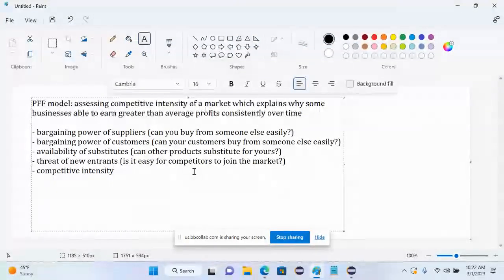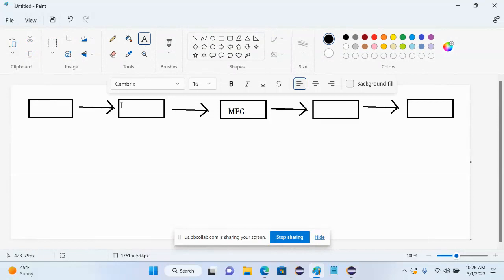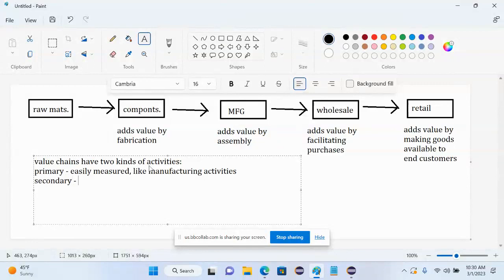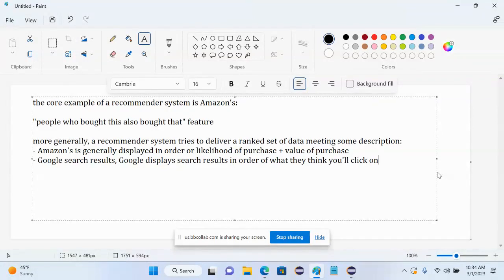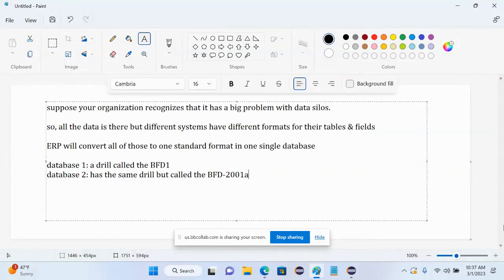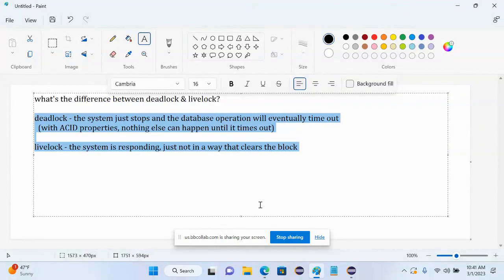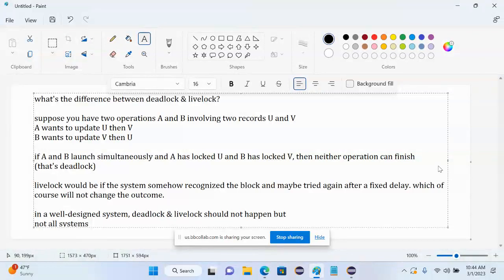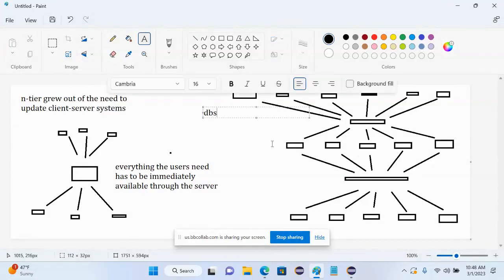IDS 200 Spring 2023 Amazon Module Review AM Section